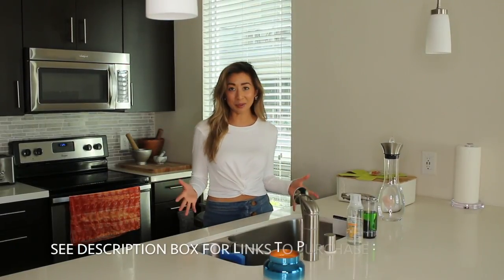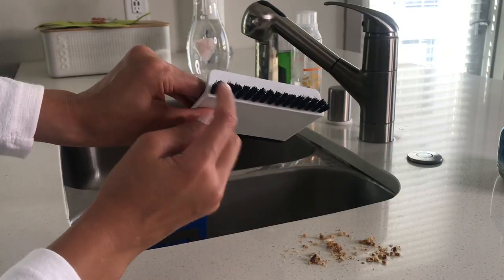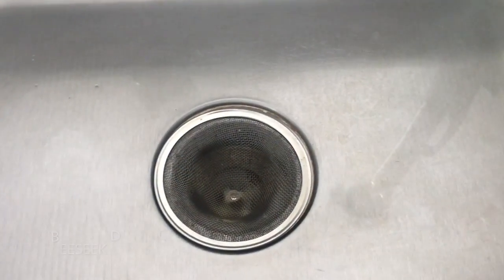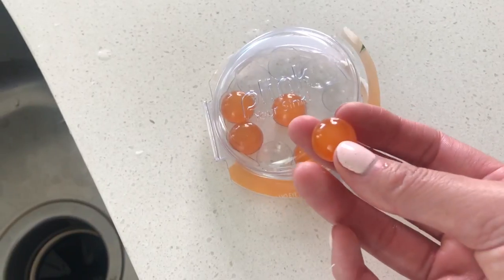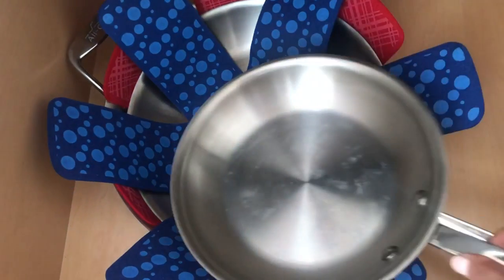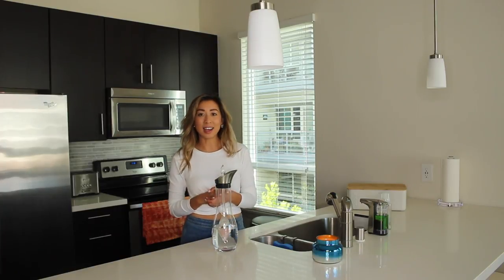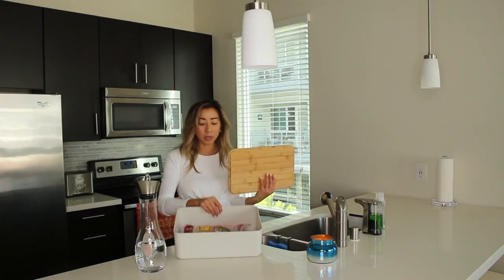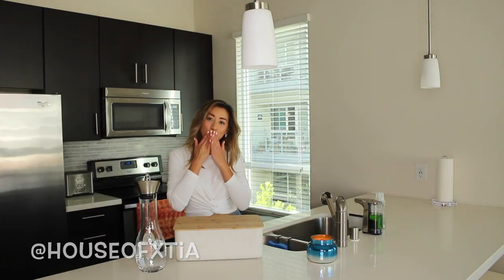KITCHEN/COUNTERTOP ITEMS | House of X tia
All Clad 10pc. Stainless Steel Cookware Set Food Prep Board
George Foreman Indoor/Outdoor Grill Spring Roll/Egg Roll Wrapper Trays
Mini Waffle Maker
Nylon-Mesh Food/Beverage Strainer Bags Variety Pack Ziploc Bags

PRODUCTS IN VIDEO:
Kohler countertop brush/squeegee

Kohler sink caddy

Beeseek drain catcher/filter

Simplehuman sensor pump

Plink garbage disposal drops

Range Kleen cookware protectors/dividers

Vitajuwel decanter

Bodum bread box